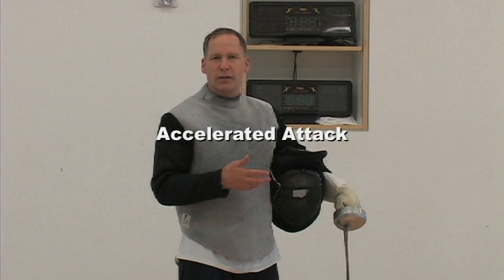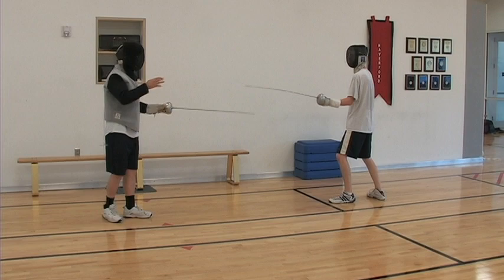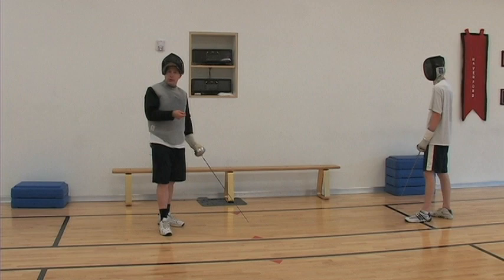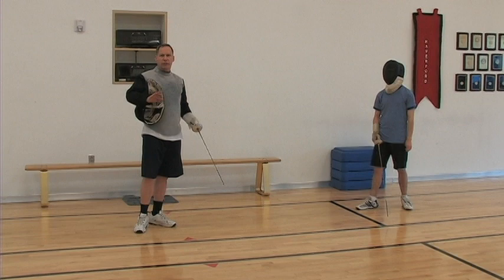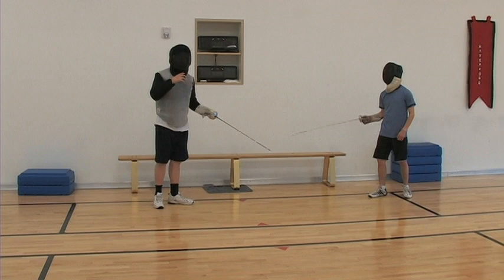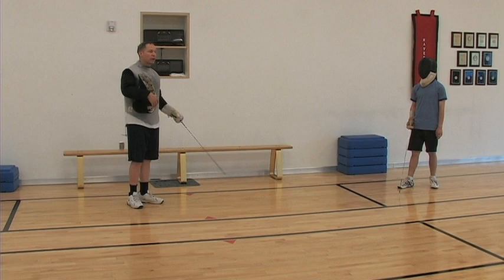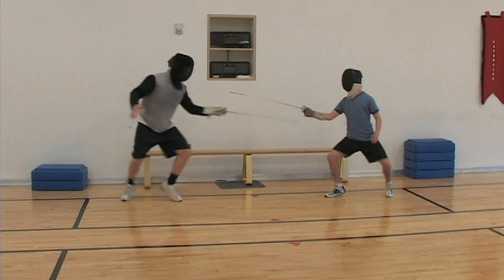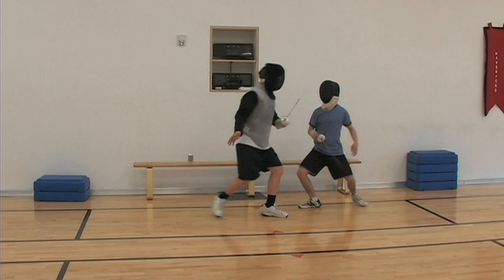Fencing Instruction Part 7: Tactical Footwork (Improved video quality)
Learn to identify moments to hit the opponent, and how to set traps for your opponent.